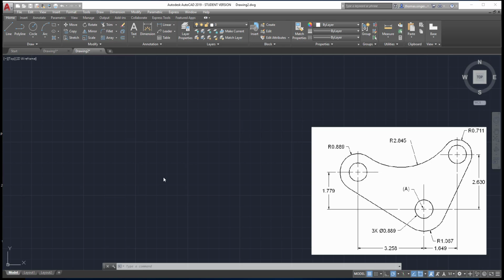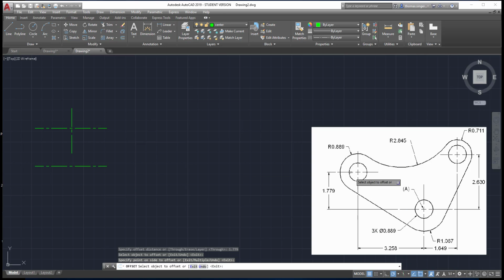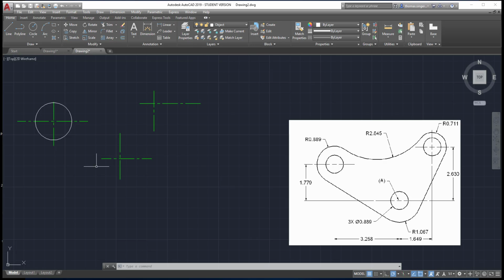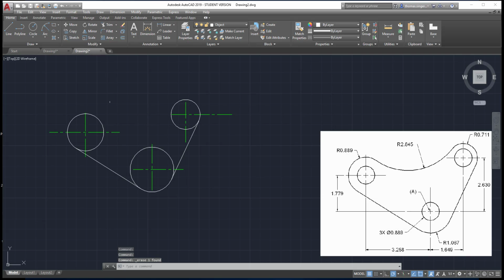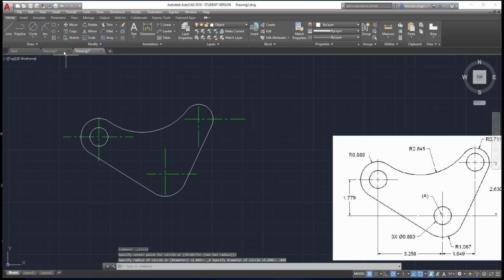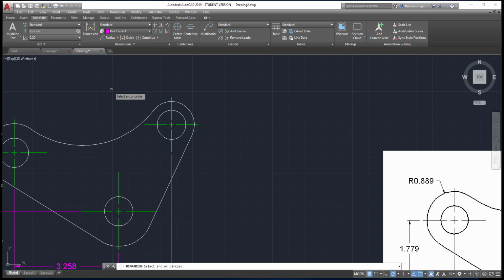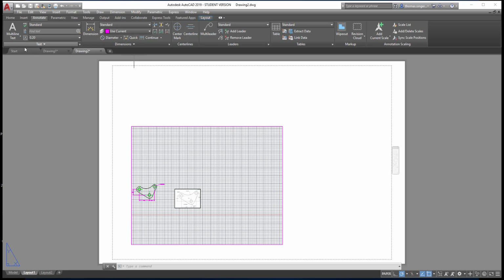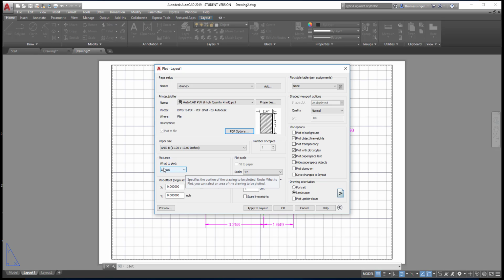AutoCAD 2019 Geometric construction basics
This video covers the basics of geometric style constructions in Autocad plus it has a section on creating layouts.